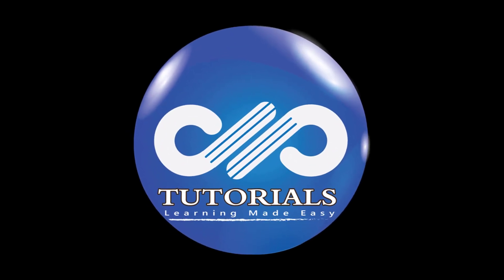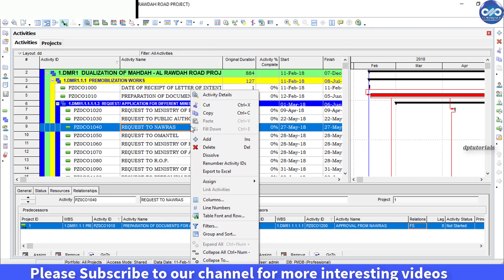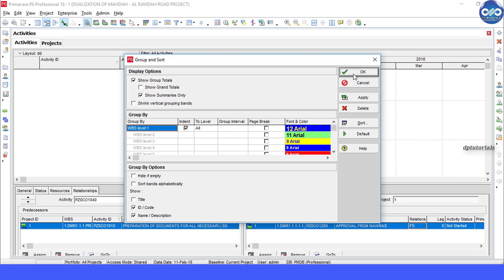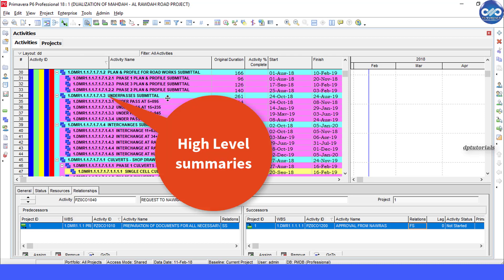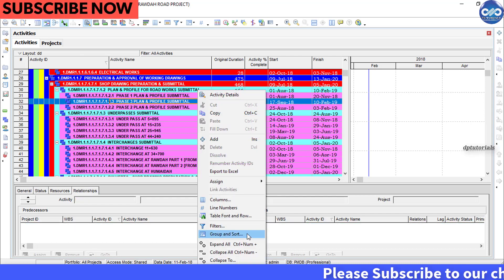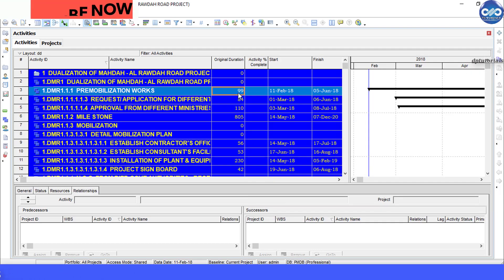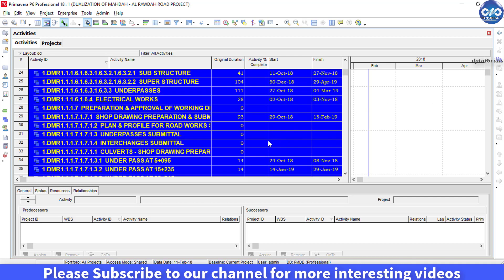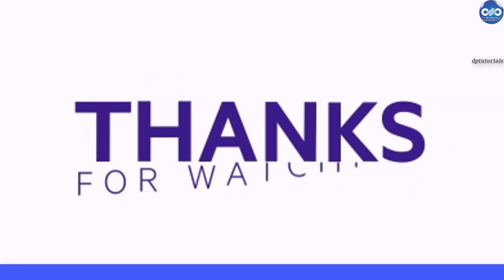How To Export Primavera Schedule To Show Only Lowest Level Summary Data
In this tutorial, let us understand how to export primavera schedule to show only the lowest summary data

Generally, to show summaries of the Primavera Schedule, we right-click on the Activity table and click on Group & Sort and then tick the checkbox "Show Summaries Only" and click Ok

The problem with this is you will get to view summaries at all levels. But we want to view only the lowest level summaries only and with the high-level summaries as Zero.

Here is the solution, watch this completely.

Right-click and select Group & sort and deselect the option "Indent" and Click OK.

Now you can view only the summary data at the lowest level with the higher level summaries showing zeroes in the duration column.

so, friends, this is the trick to export primavera schedule to show only the lowest summary data.